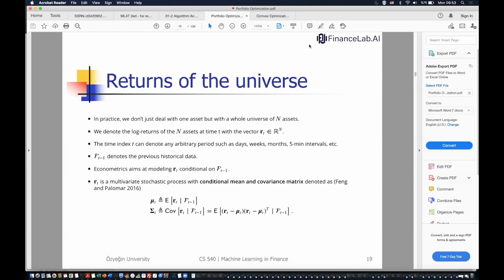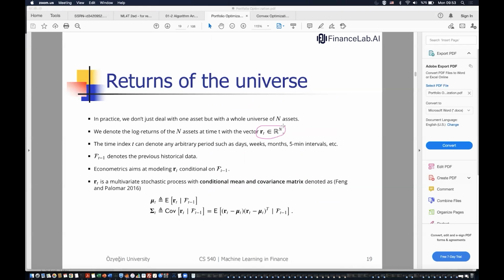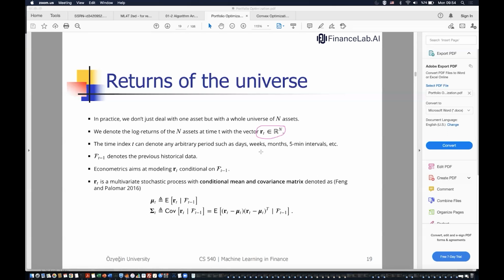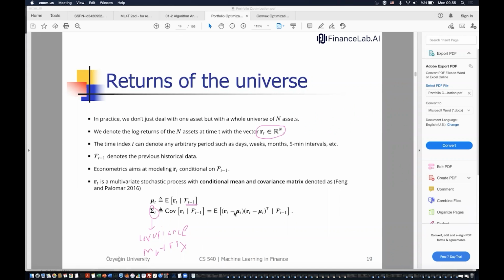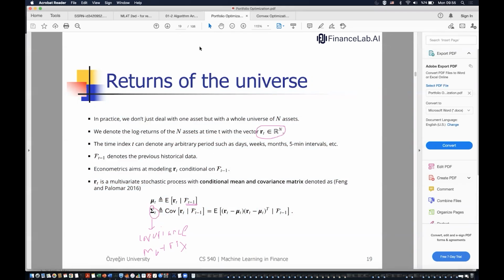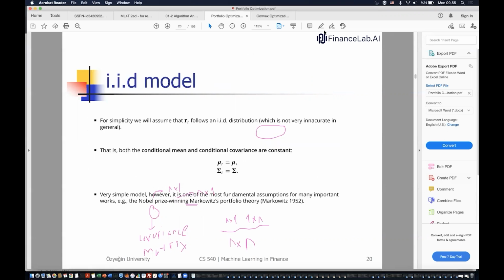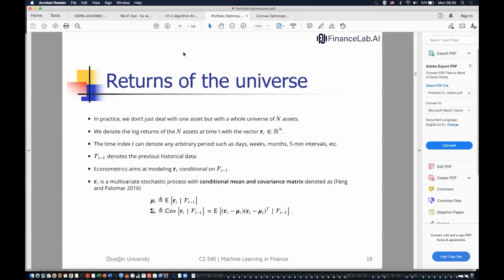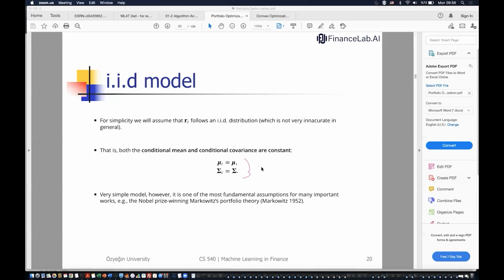Mean & Covariance Of Returns | Machine Learning In Finance | Lecture 2.7